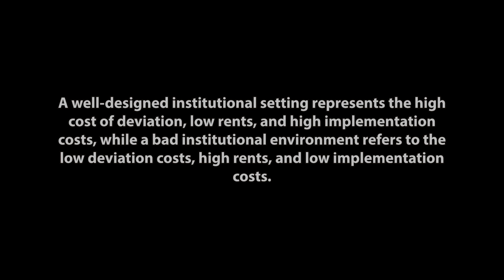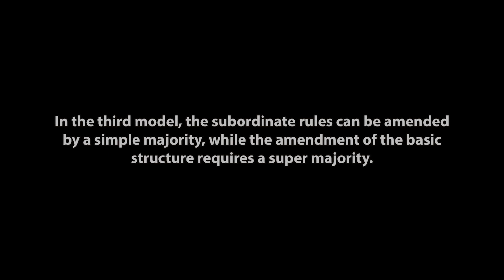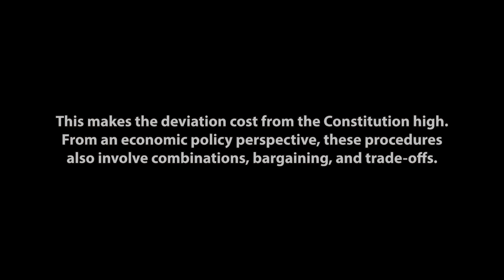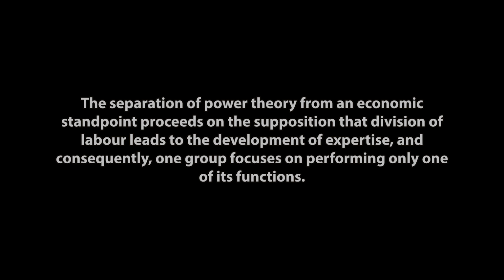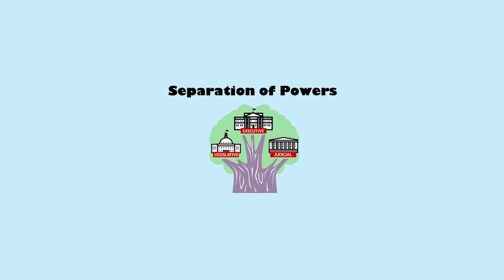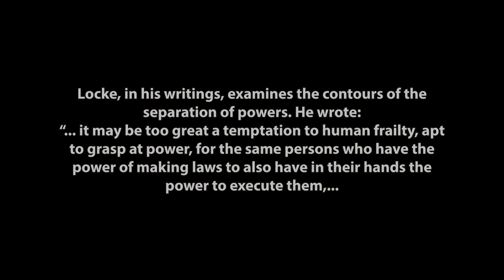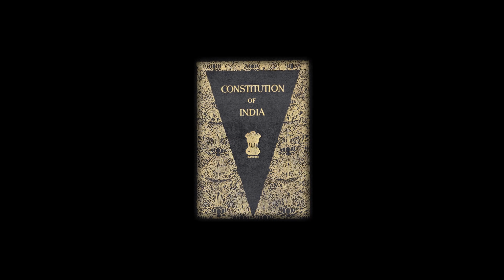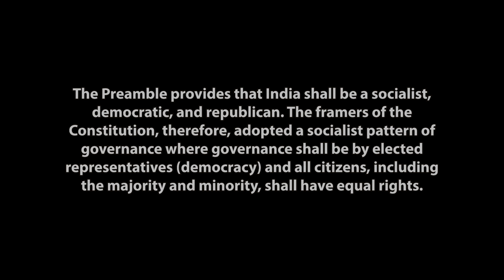EoL1-L15-Economic Theories of Constitution and Development#ch06sp